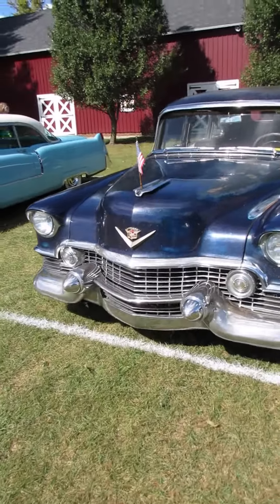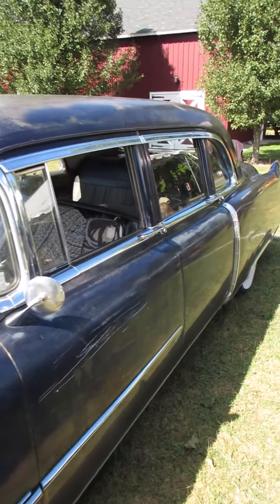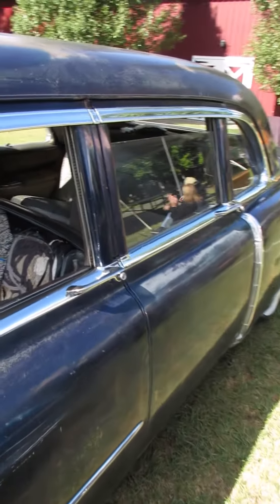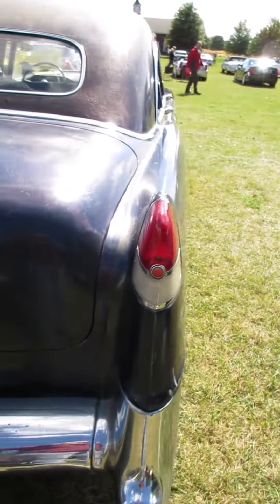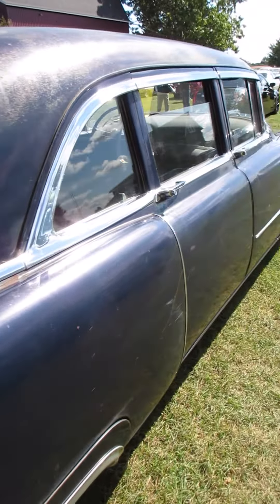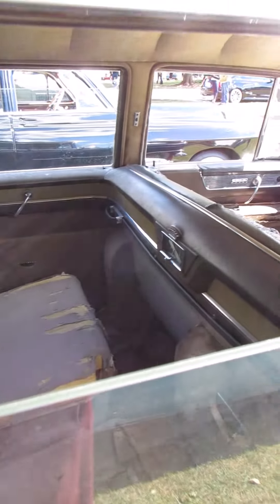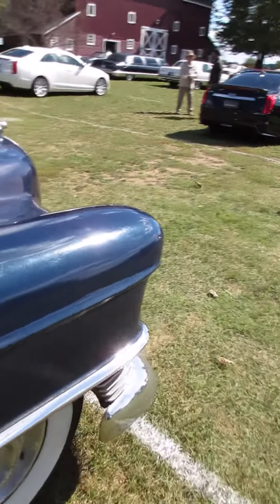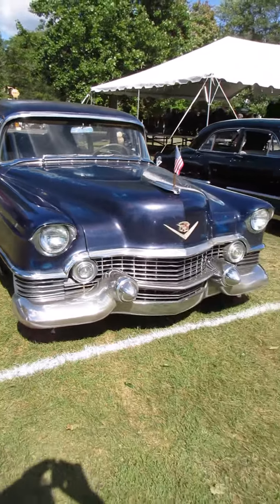1954 Cadillac Series 75 Formal Sedan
1954 Cadillac Series 75 Formal Sedan